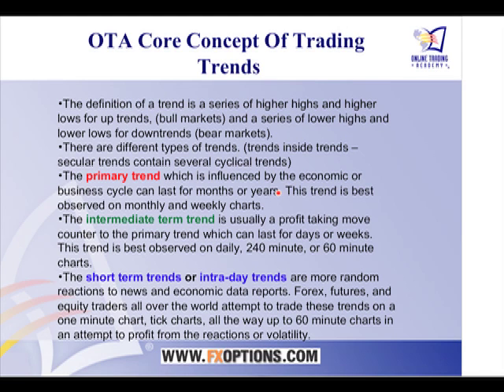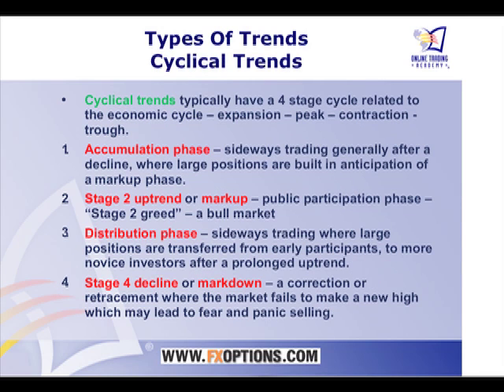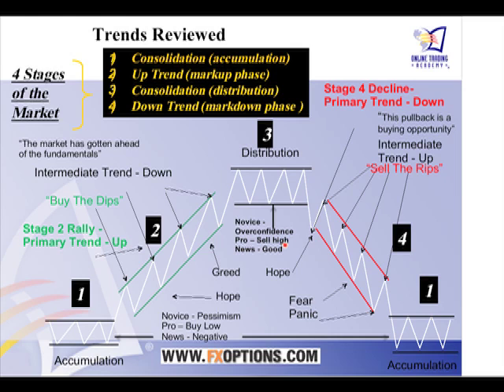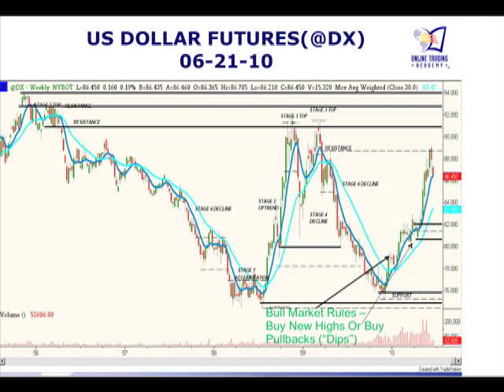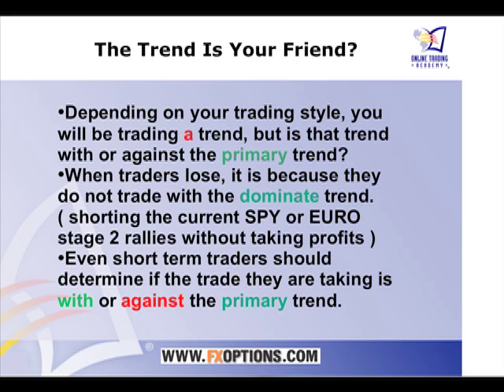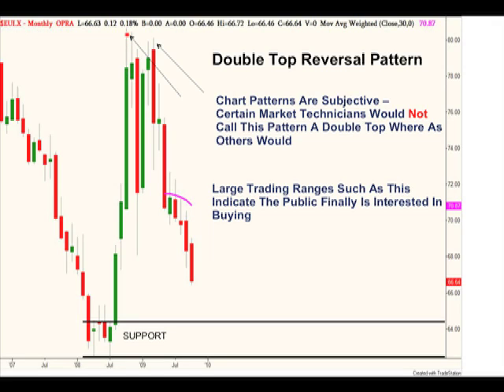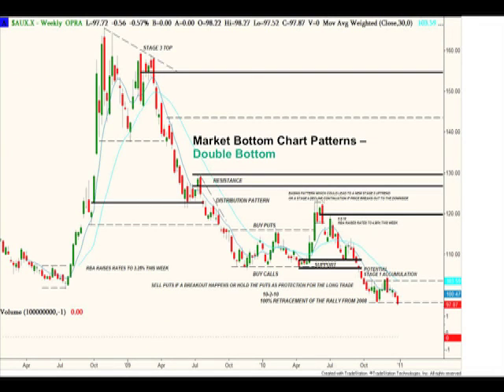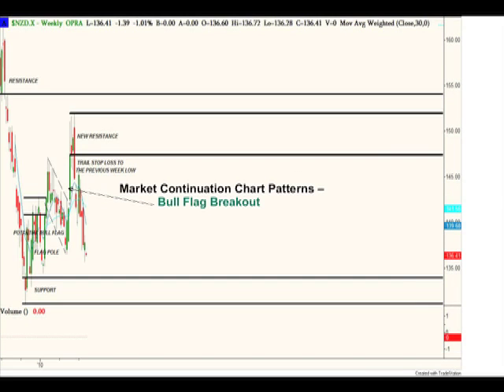Pt2, Basic Charting Techniques For Various FX Options Strategies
Market technicians believe that the emotions of fear and greed lead to repeatable chart patterns.
Steve Misic will review several popular chart patterns and techniques for trading these patterns using ISE FX Options.